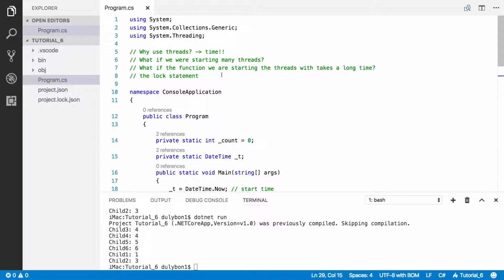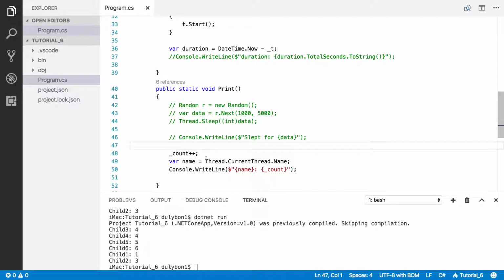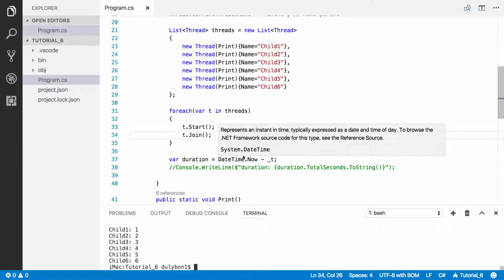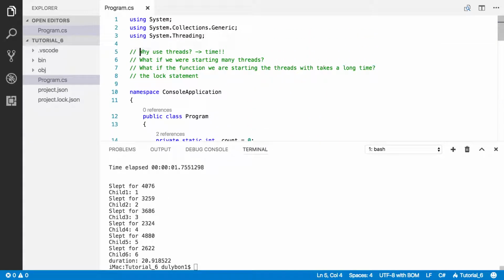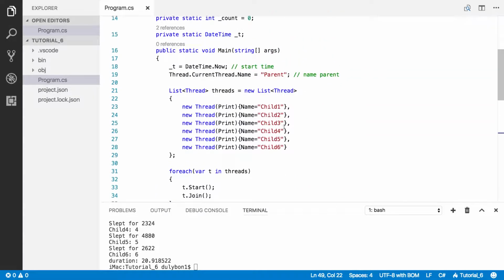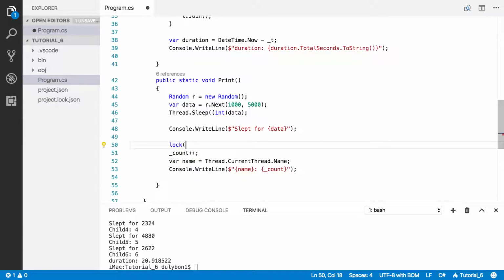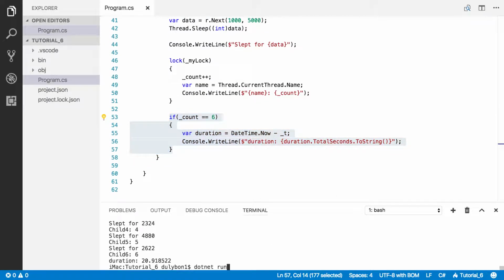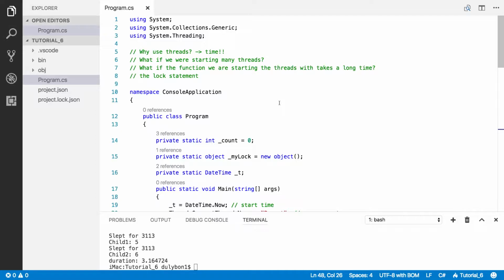Threading: Exclusive Locking in C#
In this video, we talk about the lock statement to solve the previous problems we encountered in the previous three videos when sharing data among threads.